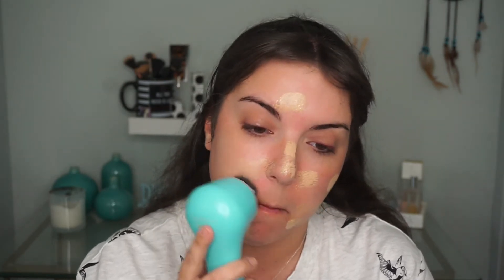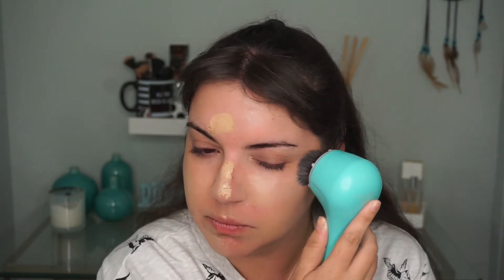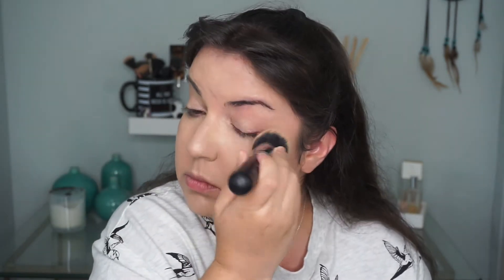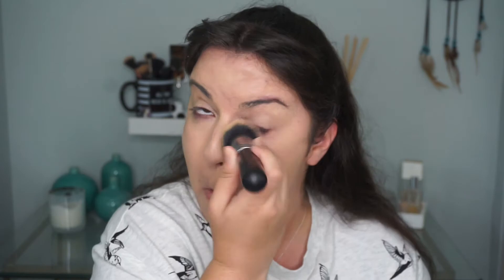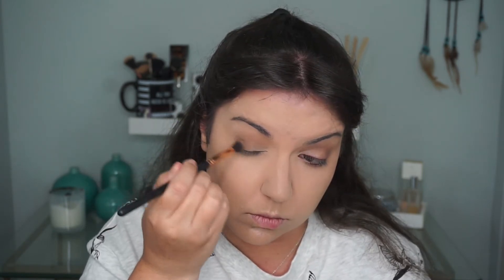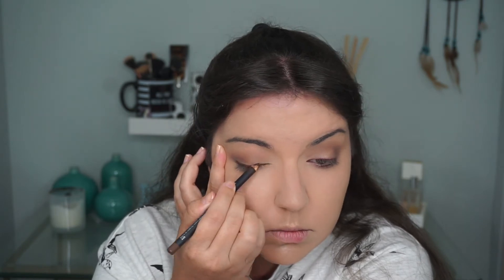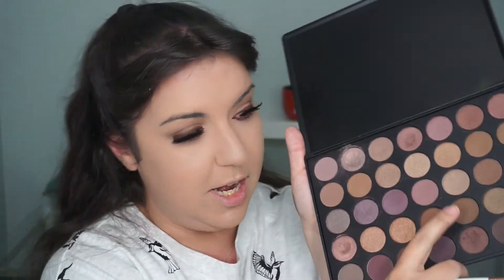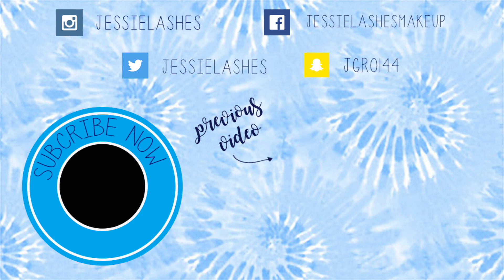EVERY DAY GLAM LOOK | JessieLashes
Products Used:
Giorgio Armani Luminous Silk Powder Foundation
Morphe 35T Palette
MAC Costa Riche Eye Kohl
House of Lashes Starlet Lashes
MAC Dark Deep Studio Careblend Powder
Morphe 9N Palette
Becca Cosmetics Prosecco Pop Highlighter
MAC Soar Lip Liner
Jeffree Star Cosmetics Androgyny Liquid Lipstick